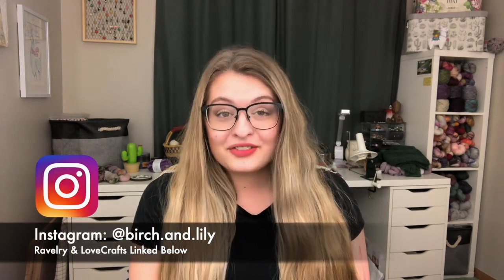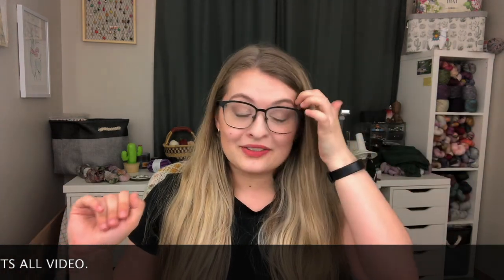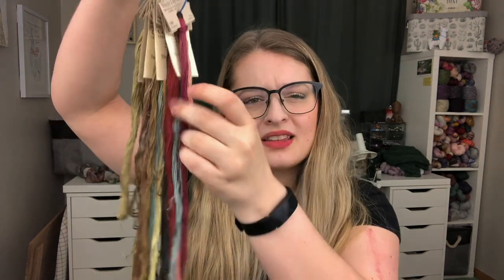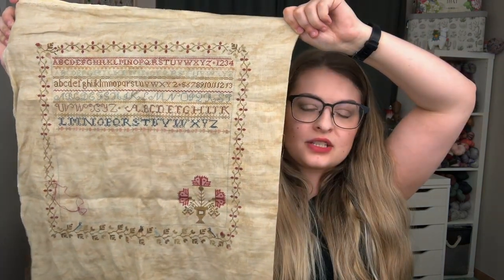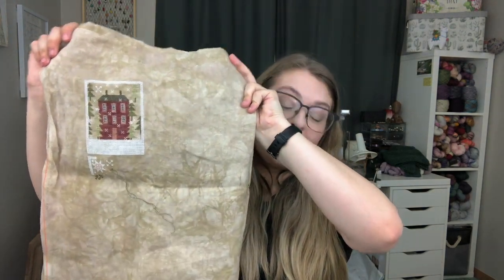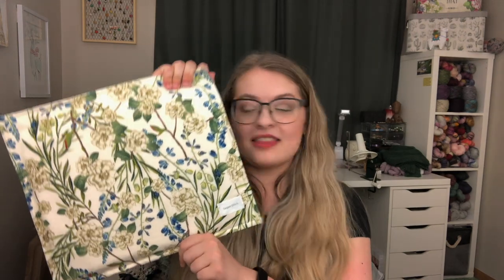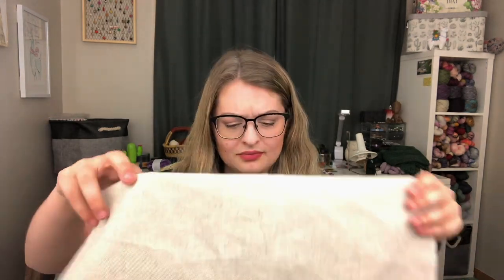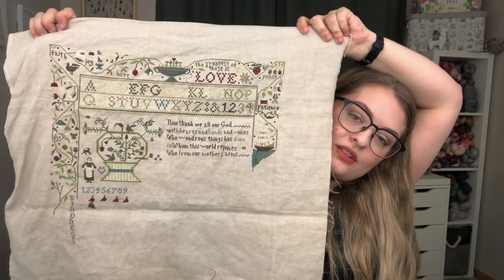"Sampler-esque" Episode 77- Flosstube & Knitting Podcast - BIRCH AND LILY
Show Notes Below:
WHERE YOU CAN FIND ME
*Please only contact with questions through email or in the comments*
Ravelry: birchandlily
MENTIONED CREATORS
--Plum Street Samplers: @PlumStreetSamplers
--Shakespeare’s Peddler: @KittenStitcher
--The Blue Flower: @theblueflower2115
--Pretty Southern: LJ Cobb
--The Sagen Stitch
--Erica D House: @EricaDHouseMA
FINISHED OBJECTs
--March by Little House Needleworks
Fabric: 32ct Raw Natural
Stitched: 2 strands of floss over 2 linen threads
Threads: Called For
WORKS IN PROGRESS
--Merrily, Merrily We Welcome Spring
Fabric: 40ct Country Mocha
Stitched: 1 strand of floss over 2 linen threads
Threads: Called for (Changed Mountain Mist to St. Bernard)
--Saltboxes by Plum Street Samplers
Fabric: 36ct Oaken
Threads: Called For
--A Perfect World by The Scarlett House
Fabric: 40ct Mallow
Threads: Called for
--Saviour’s Praise by Shakespeare’s Peddler
Fabric: 40ct Beach Brew
Threads: Called for
--Spring Squirrel by The Blue Flower
Fabric: 40ct Mallow